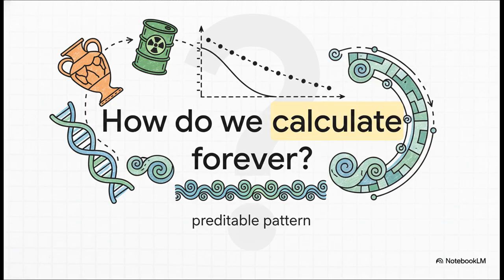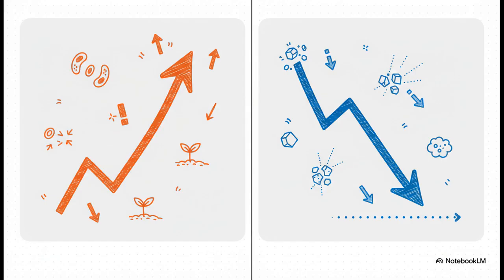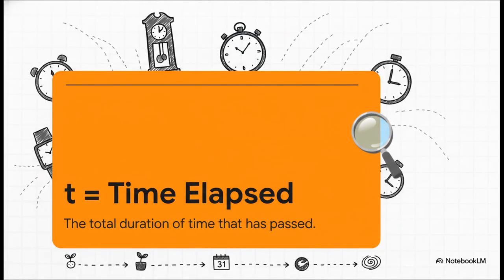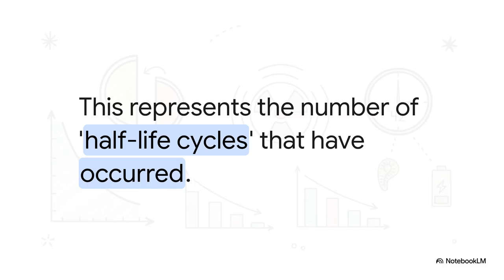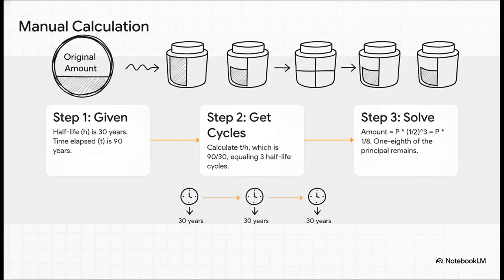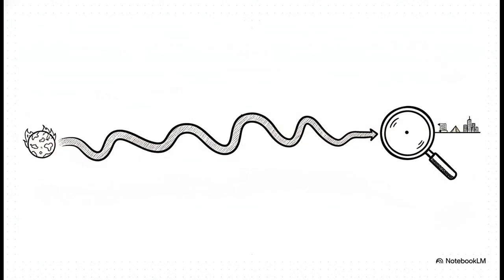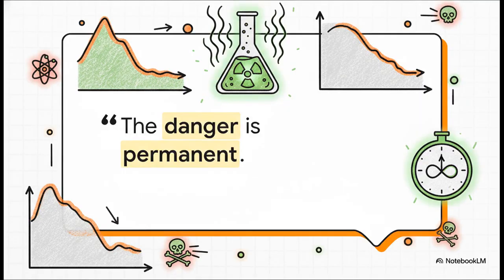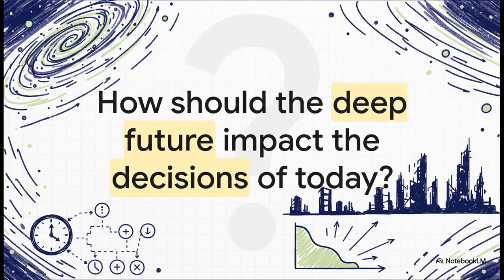D07 The Half Life Formula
Day 7: The Half-Life Formula. Focus on the formula A = P(0.5)^(t/h), defining the variables (Principal, Time, Half-life), explaining the exponent as 'half-life cycles', manual calculation examples, and the specific context of U-238 where the danger is effectively permanent due to the massive half-life.